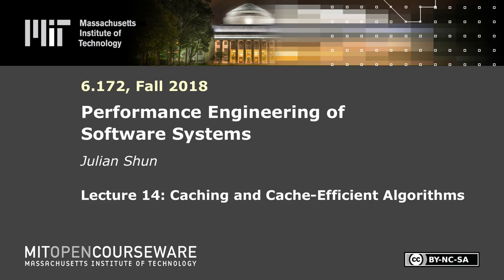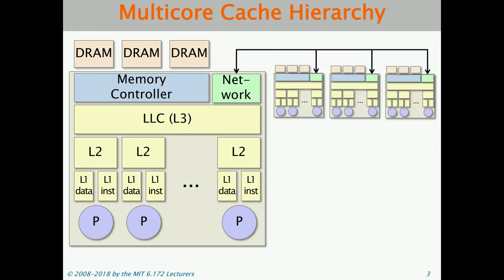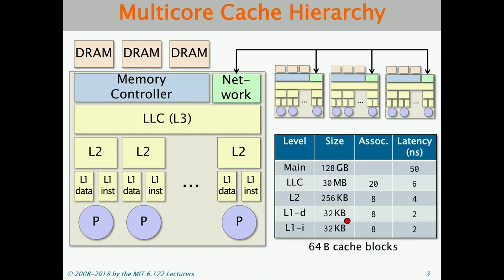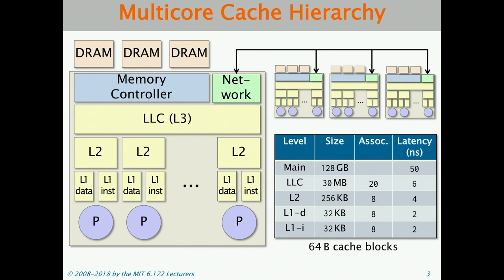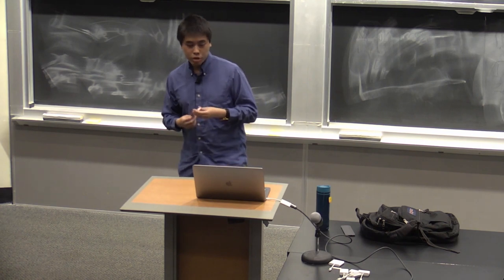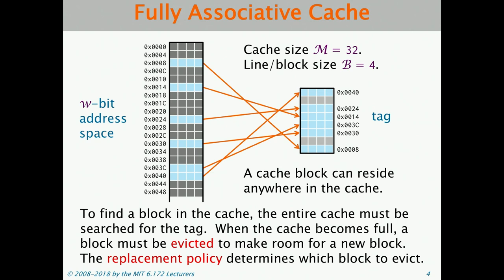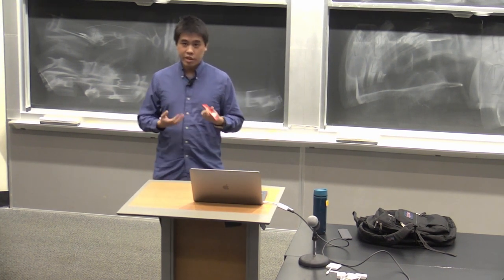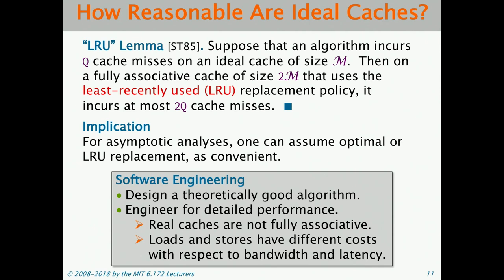14. Caching and Cache-Efficient Algorithms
MIT 6.172 Performance Engineering of Software Systems, Fall 2018
Instructor: Julian Shun

Prof. Shun discusses associativity in caches, the ideal cache model, cache-aware algorithms like tiled matrix multiplication, and cache-oblivious algorithms like divide-and-conquere matrix multiplication.